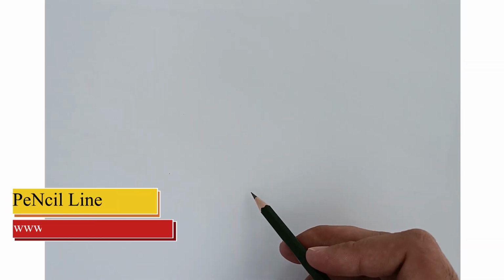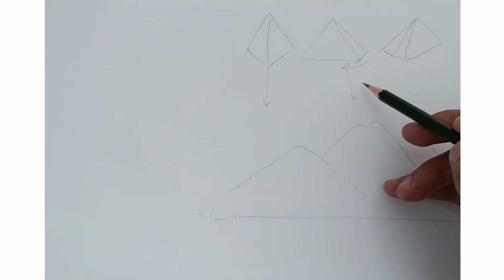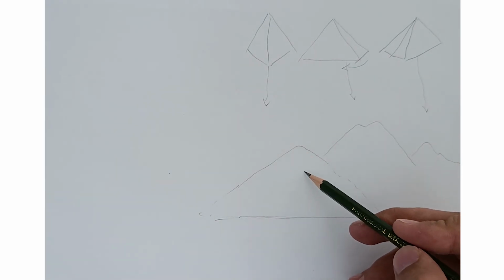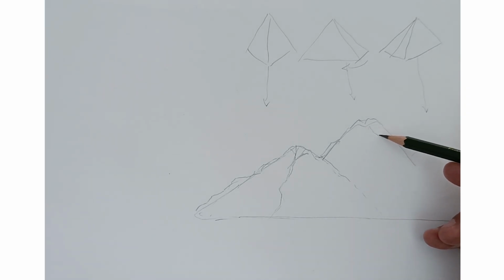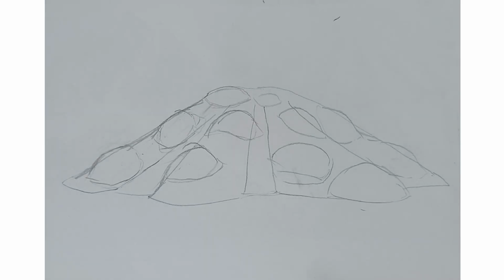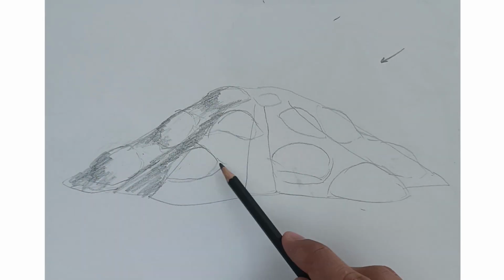How to Draw mountains & hills- With simple methods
drawing step by step and in a simple way